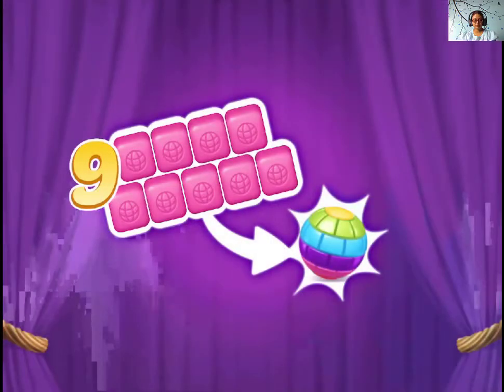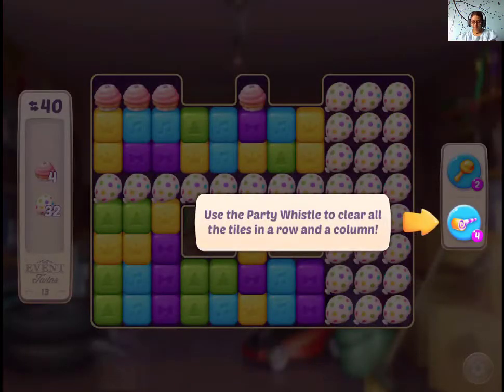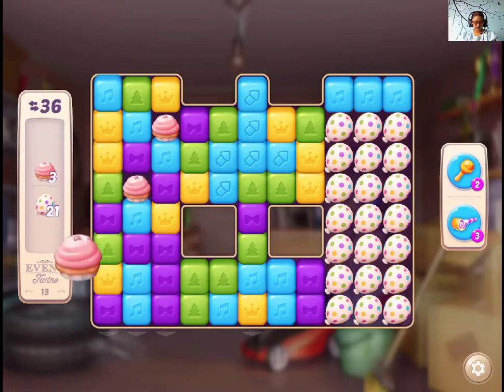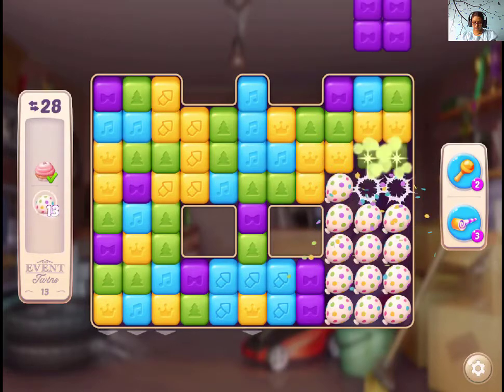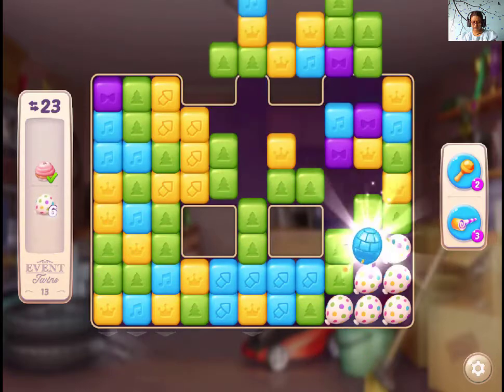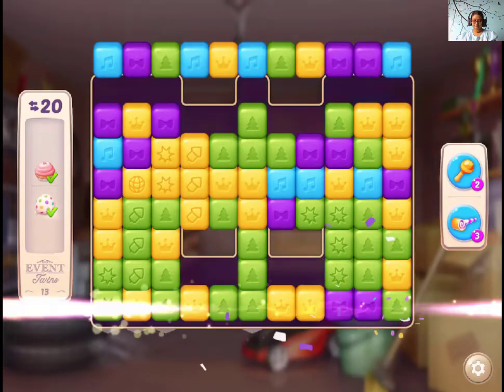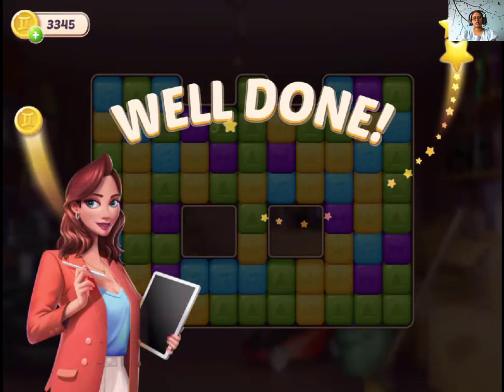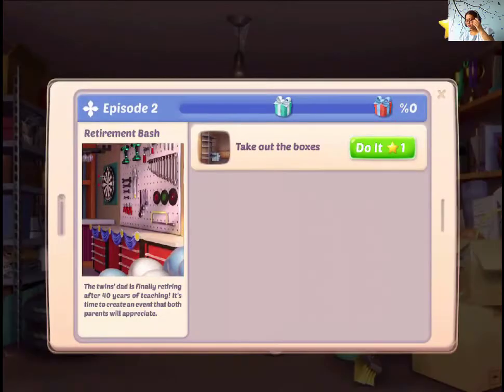Event Twins Level 13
You need cupcakes and balloons in this level. Make boosters to speed up.